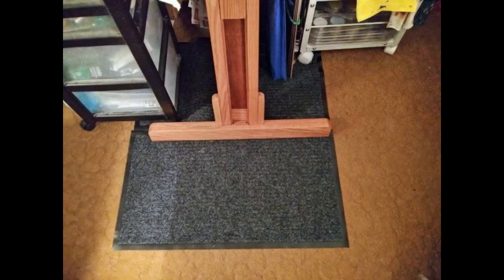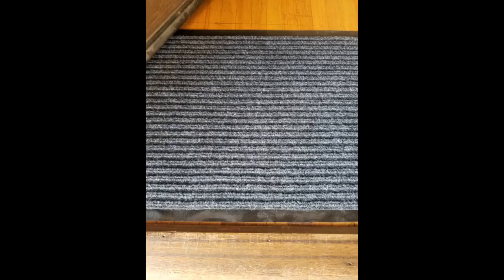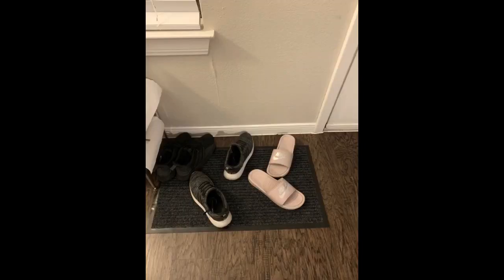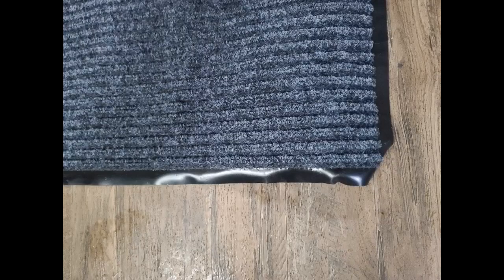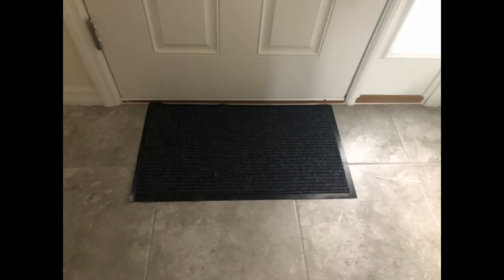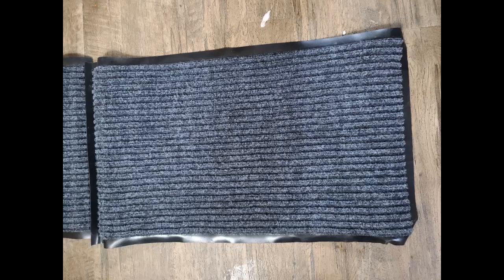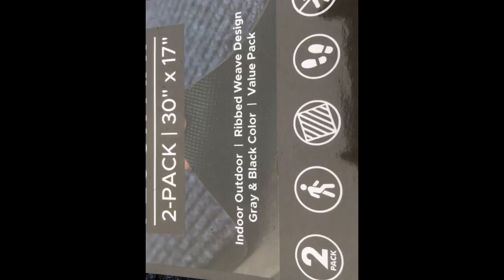Sierra Concepts Front Door Mat Welcome Mats 2 Pack Indoor Outdoor Rug Entryway Mats for Shoe Scrap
- Sierra Concepts Front Door Mat Welcome Mats 2-Pack - Indoor Outdoor Rug Entryway Mats for Shoe Scraper, Ideal for Inside O...

First, let me say that these are wonderful! They have better that average grip(meaning they say put on the hardwood floor) and hold debris well, However, Do not vacuum them! As pictured, my vacuum tore off a piece.
Good value for the money. A bit thin, but works well.
I was looking for something to put under my easel to catch paint drips or pastel dust when Im doing artwork. I wanted something with a low profile so I wouldnt be constantly catching my foot on the edges..